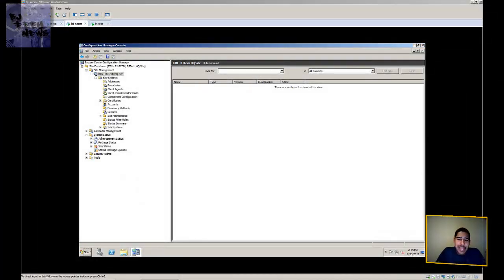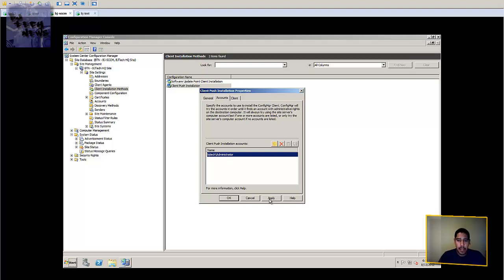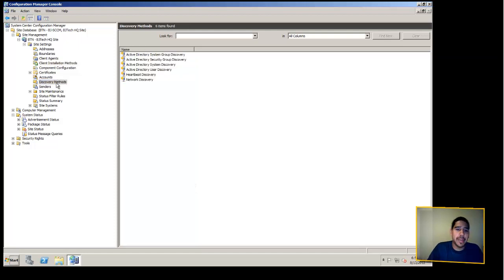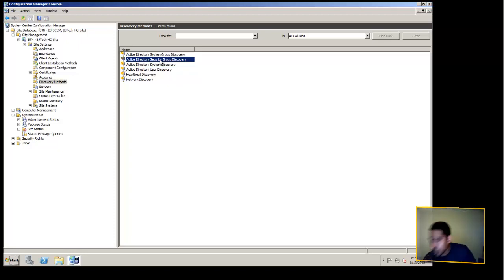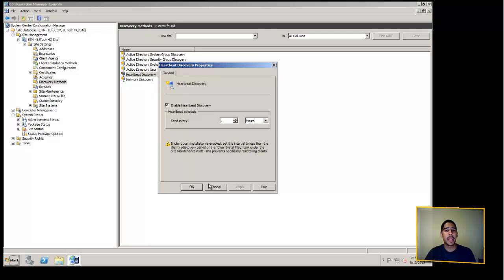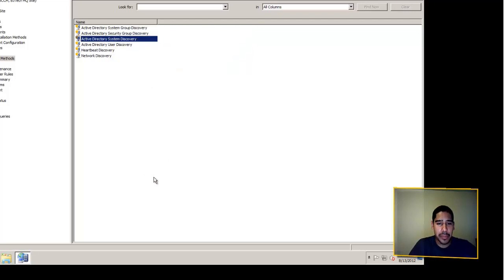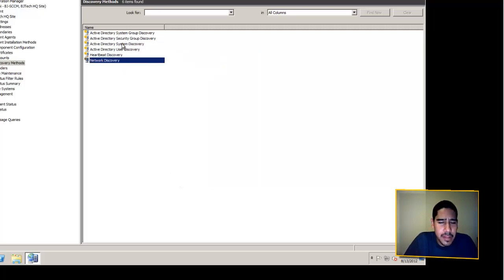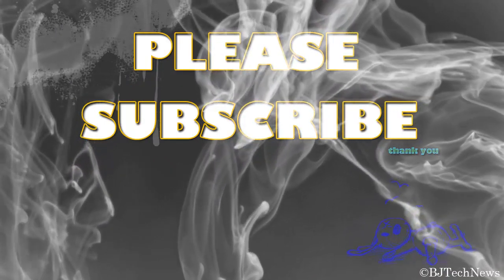Episode 74 - Configure Client Method & Discovery Method Part 6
I had some time and I continued my series with SCCM 2007. This video I show you guys how to configure your client installation method and discovery method.